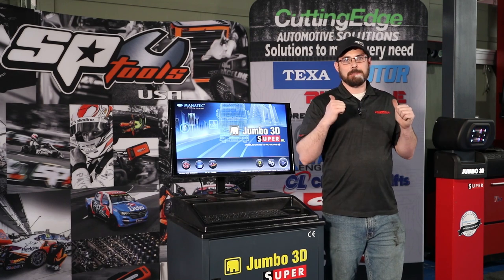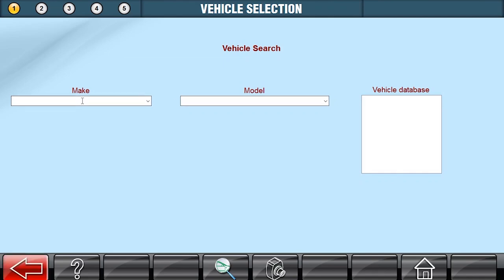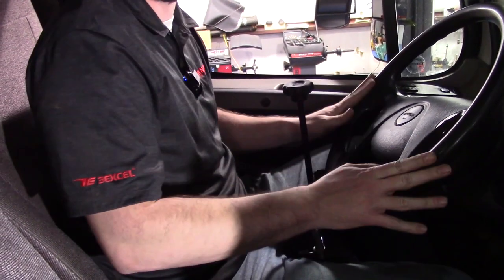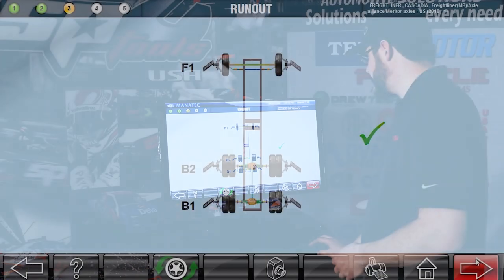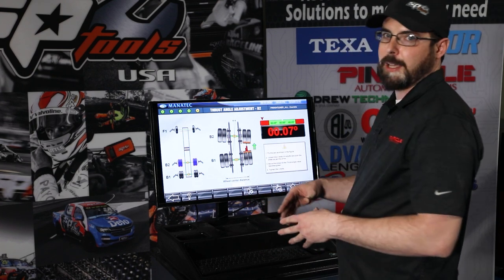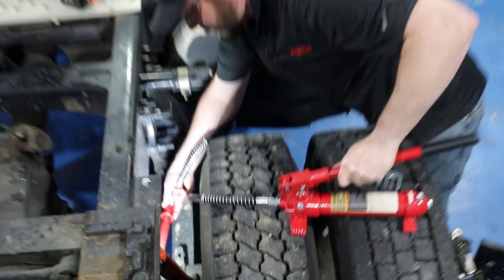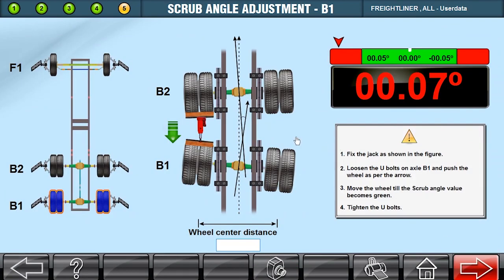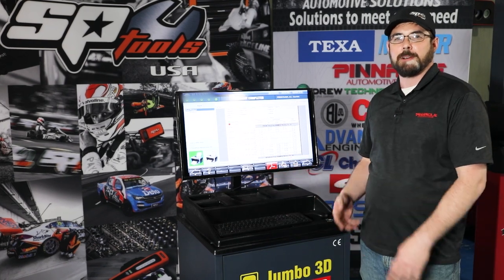Freightliner 3-Axle Alignment With The Jumbo 3D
Jacob's back in the Cutting Edge Garage showing us the benefits of using the world's 1st 3D imaging aligner, "The Jumbo 3D " for Heavy-Duty Trucks! To learn more or purchase, please visit.

FEATURES:
Only 3D Imaging aligner for heavy-duty vehicles
One-shot runout compensation of all 6 axles
Runout carried out by driving a vehicle
No vehicle pusher required
One-shot caster swing for twin steer axles
4 High-resolution digital cameras
Get alignment readings of all 6 axles in under 3 minutes
4 Turn plates included as standard
Parallelism adjustment
Thrust/scrub angle adjustment
Single axle adjustment
Mobile target stands
Dual Monitors